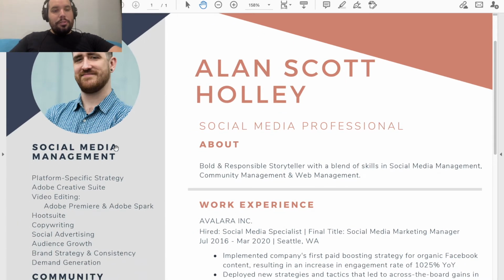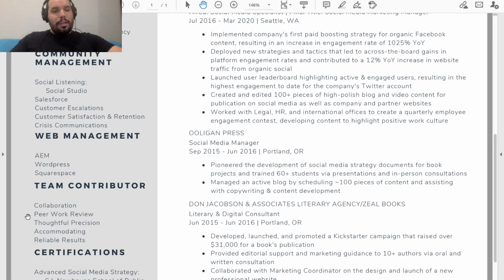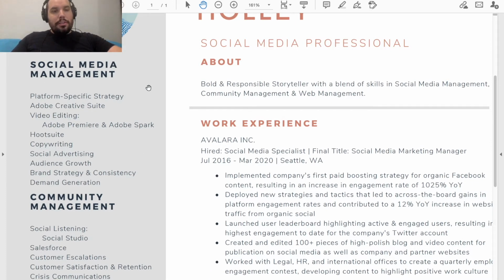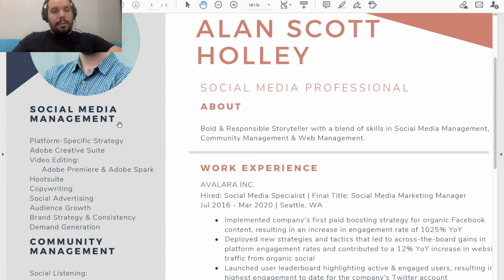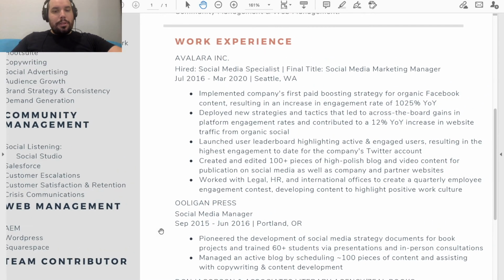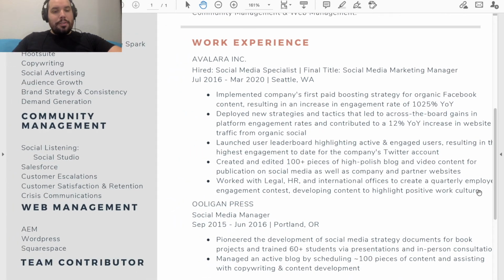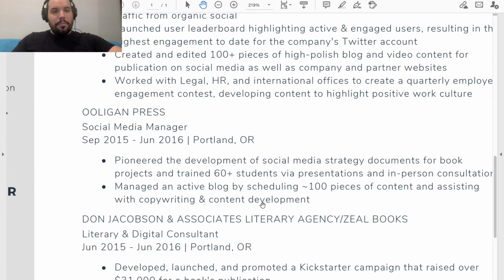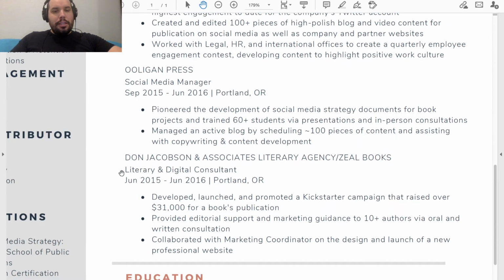Use Your Skills as Your Guide | Resume Tutorial Pt. 4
In resume tutorial part 4, I explain how to use your skills as a guide when updating your work experience.

Please note that the offer for free resume help has expired.  Pricing for resume services can be found